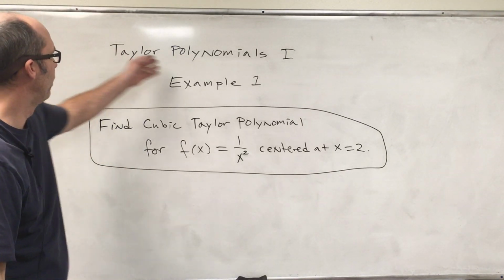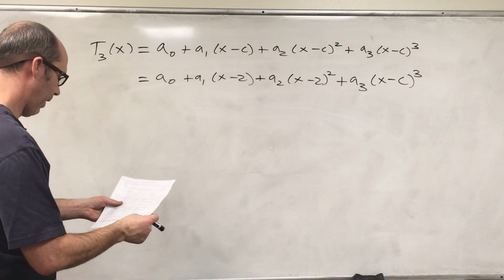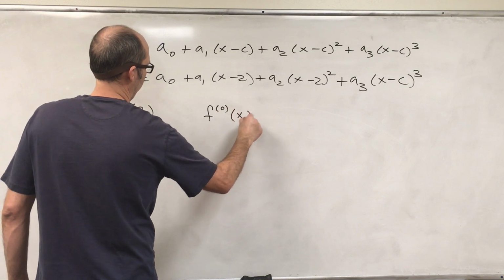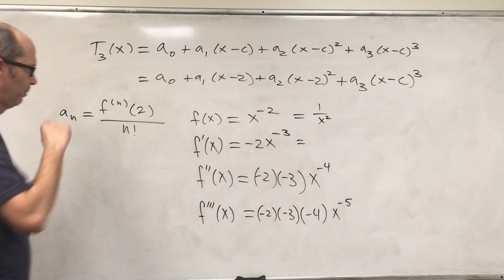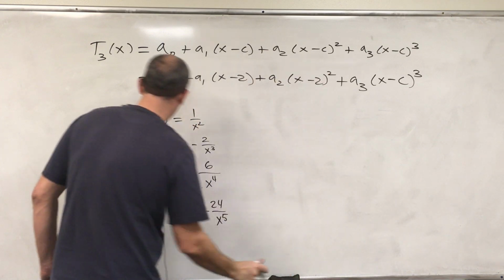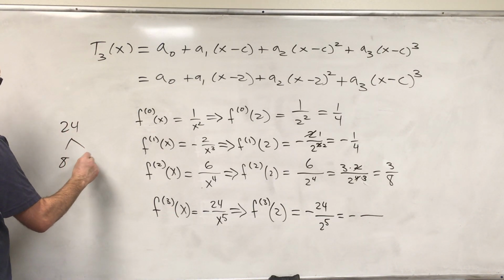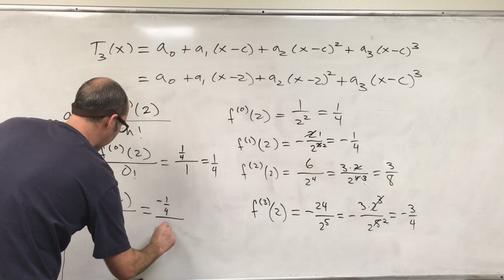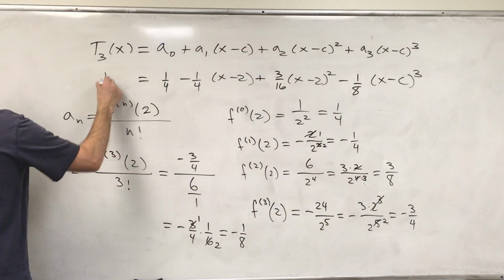Taylor Polynomials 1 Example 1